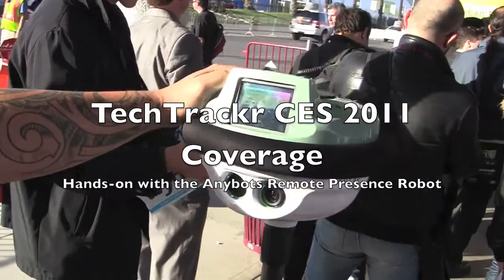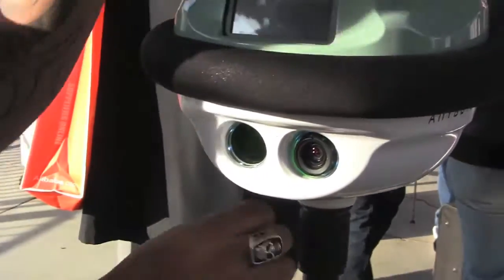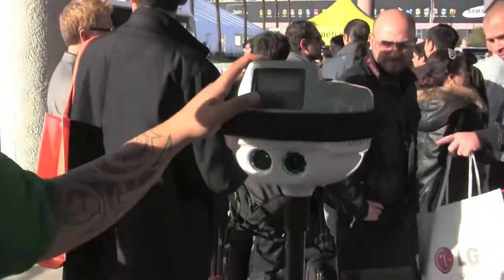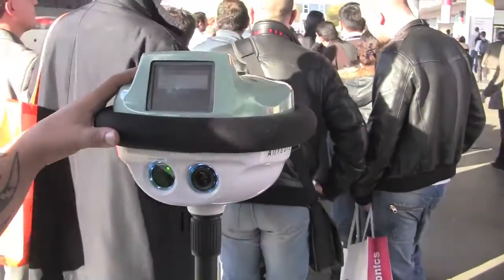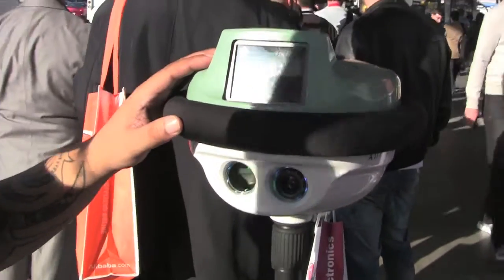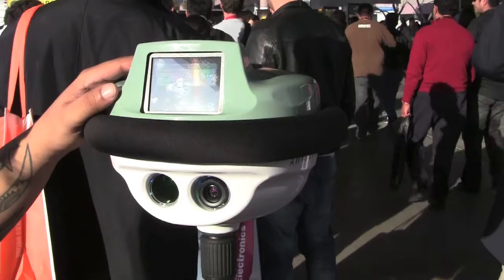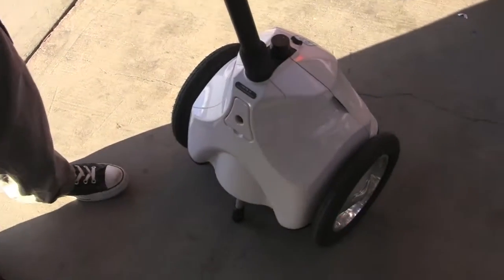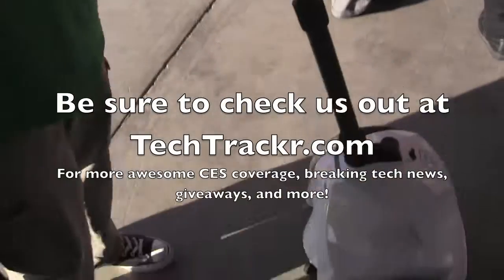Anybots Telepresence Robot Hands-on at CES 2011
Last week, in line for the good 'ol Venetian Express at CES, we came across a pretty interesting looking product... what appeared to be a robot.

After a quick chat with the robot's apparent escorts (read: pimps), we learned that the mysterious device was actually Anybot's new telepresence device dubbed the QB.

The cyborg, which is geared almost exclusively to the the extremely frequent traveler and business exec, essentially allows you to be somewhere where you physically can't. Using your web-browser of choice (so yes, it's Windows and Mac compatible), you control the QB-- regardless of whether the site is a conference room across the fruited planes or overseas at your company's factory in China, the QB will allow you to monitor the surroundings and ensure no funny business is goin' on.

Thanks to this guy's internals, which include a WiFi radio (b/g connectivity only), a 5 megapixel camera, a decently-loud speaker, a microphone, and a serious pair of hot wheels that'll send this thing flyin' at speeds of up to 3.5 miles per hour, telepresence doesn't come cheap. In fact, you'll have to drop a cool $15,000 to own one. But hey, as Ray's about to point out in the video footage, this thing should pay for itself after about fifteen business trips (assuming each trip costs about a thousand bucks).

Anyways, I highly recommend that you guys check out the video below for a more complete explanation-- this innovation very well may be the future of offices across the globe.